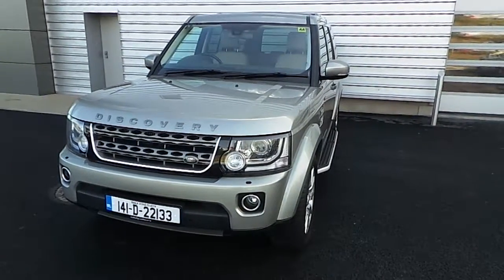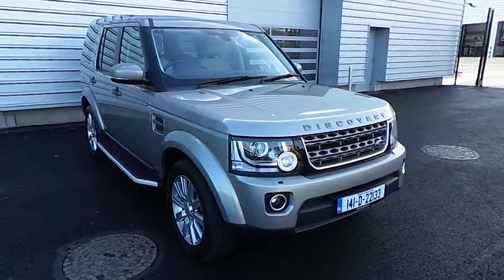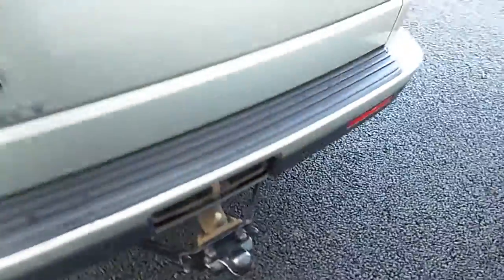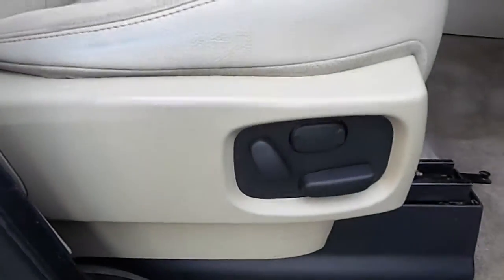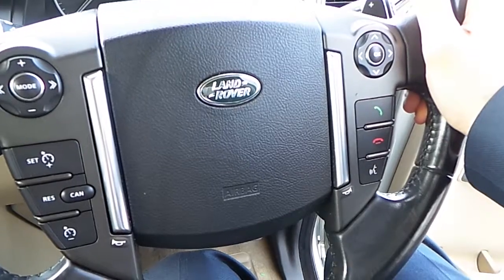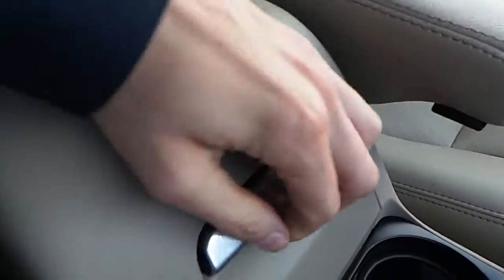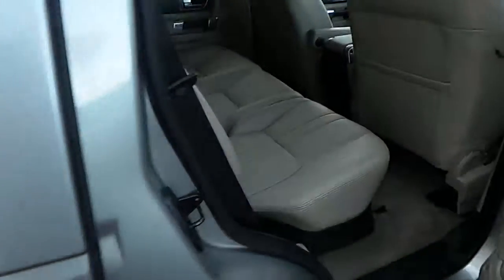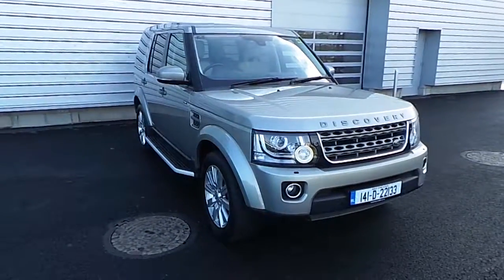141D22133 - 2014 Land Rover Discovery DISCOVERY 4 3.0 TDV6 XE Commercial 4...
Here is a video of our 141D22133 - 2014 Land Rover Discovery DISCOVERY 4 3.0 TDV6 XE Commercial 45,995. Please contact Sales to arrange a test drive today.  Joe Duffy Land Roverhttp 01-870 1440